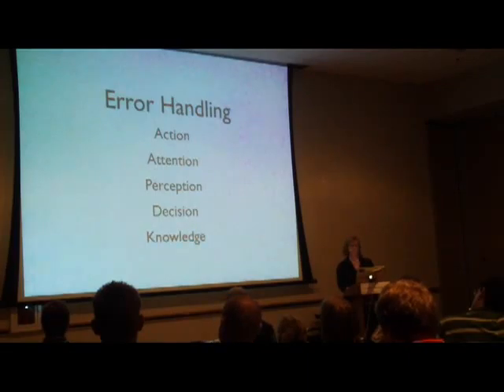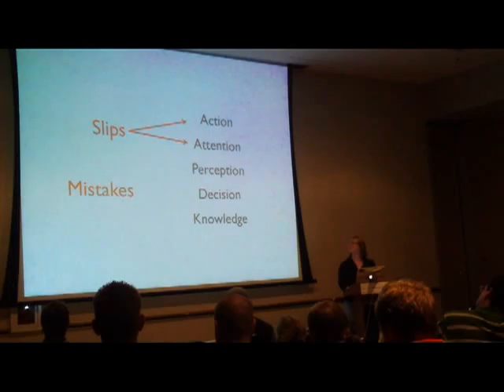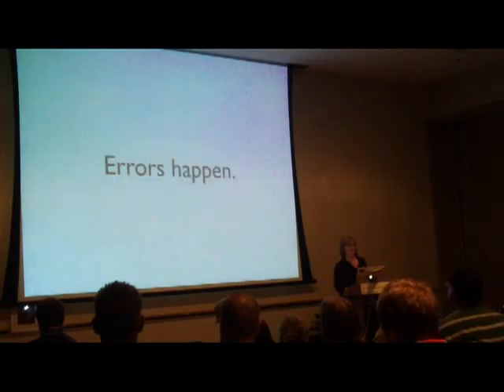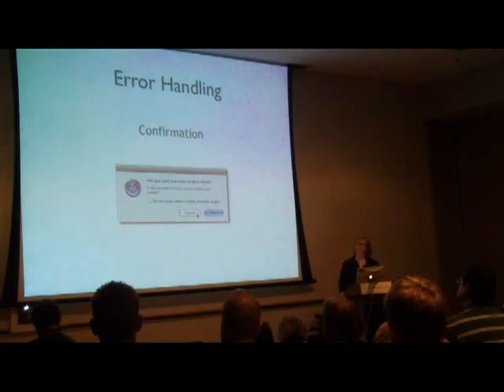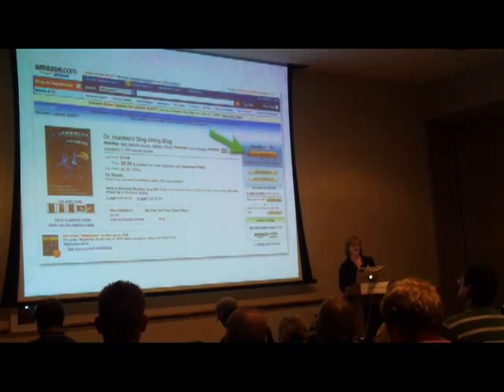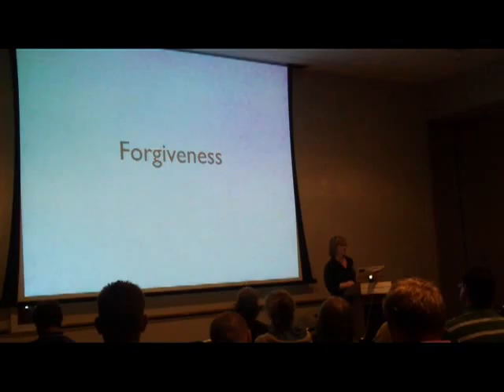Functional Interactive Design 4